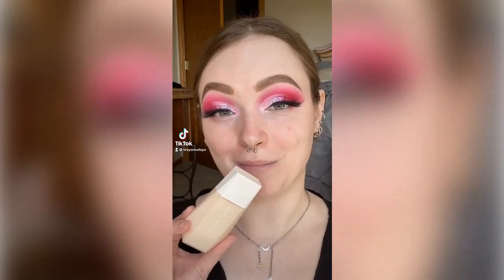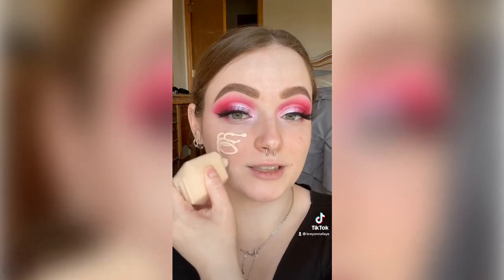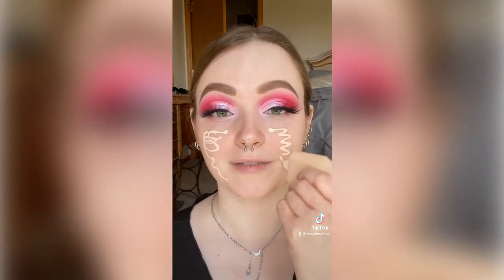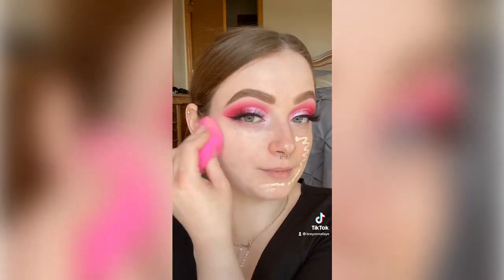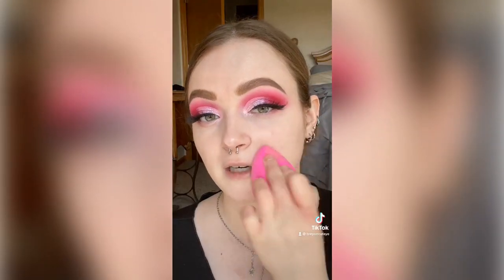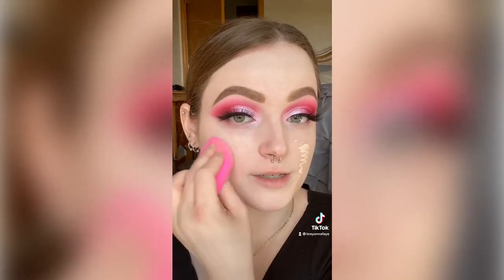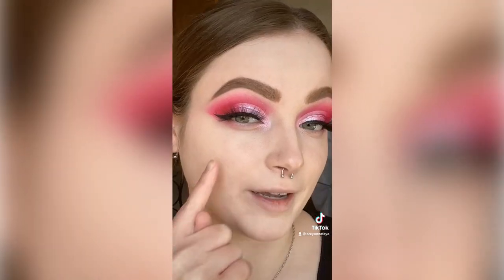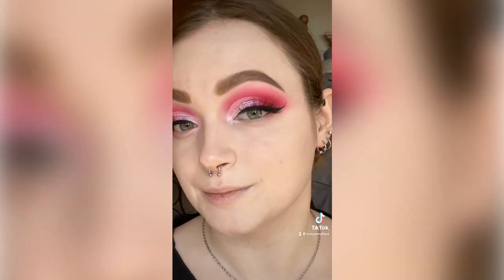FENTY BEAUTY EAZE DROP BLURRING SKIN TINT REVIEW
Hey!! Quick review of the new Fenty Beauty Eaze Drop Blurring Skin Tint! I tried out Shade 1 in this video!

Fenty Beauty Eazy Drop Blurring Skin Tint Shade 1